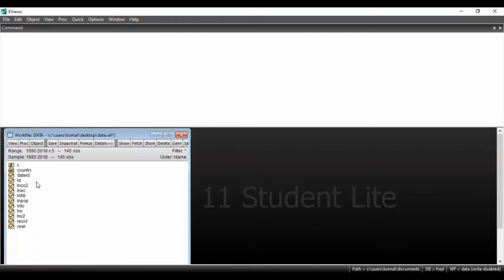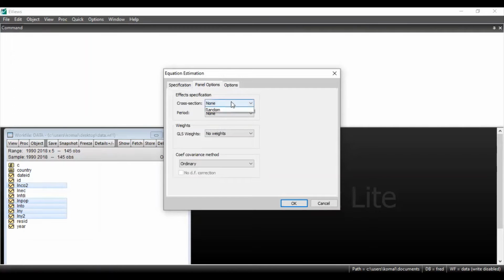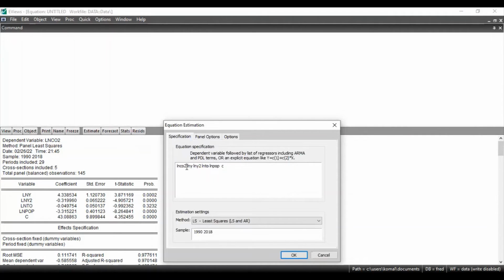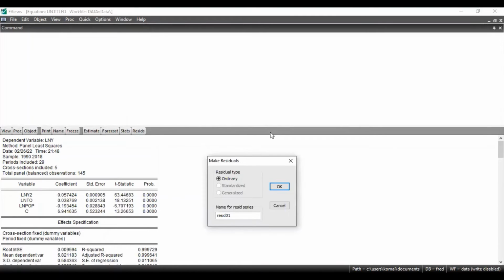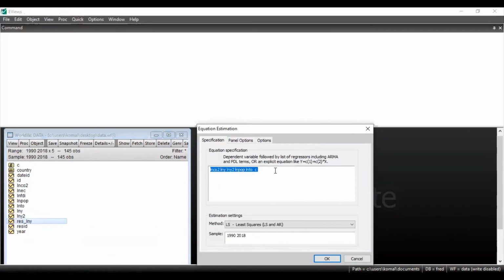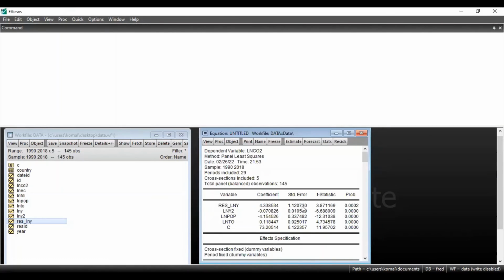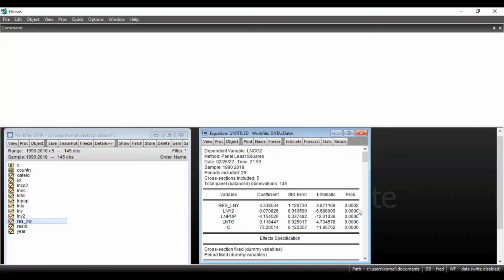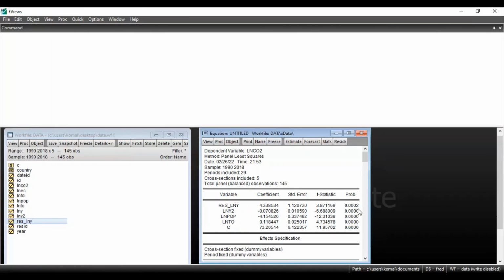Testing Endogeneity in Panel Data using EViews || EViews Tutorials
Hello everyone.
This video explains how to test Endogeneity in panel data using EViews.

Watch the video till end to know how to deal with endogeneity?
The video explains:
1. What is Endogeneity?
2. How to test Endogeneity using EViews?
3. How to deal with Endogeneity ?

HAPPY LEARNING !!